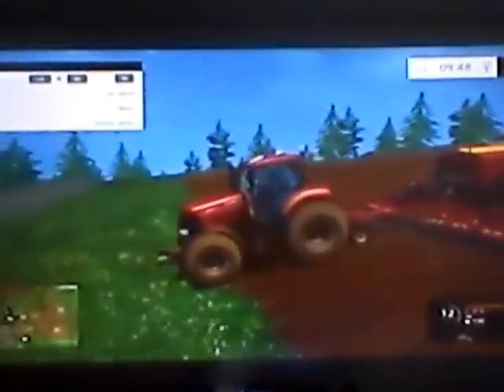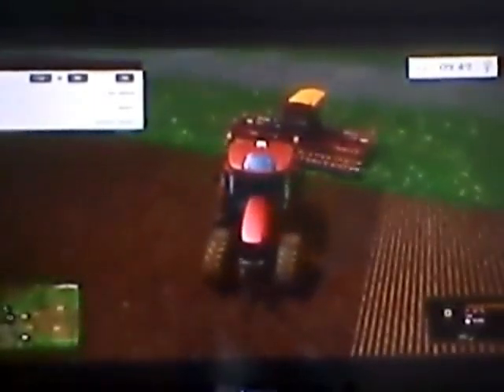Farming Fridays (28) - solar power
In this video i spend money on a new solar panel and place it on the farm. From this solar panel we should make a lot of money from sunlight and solar energy. Hope You Enjoy!